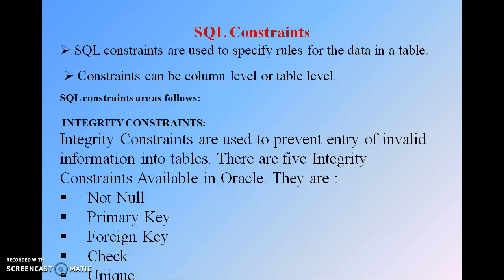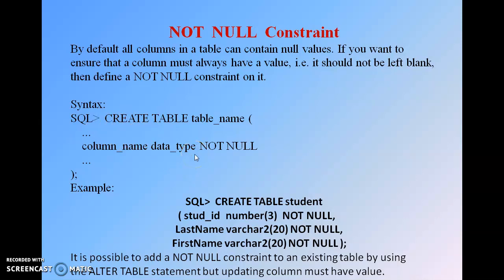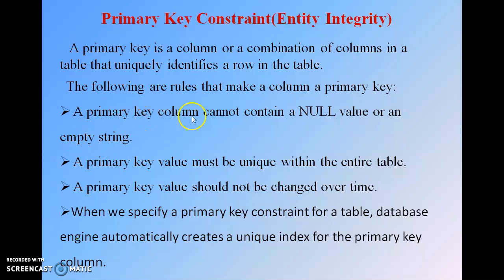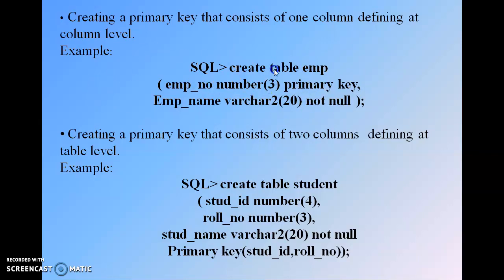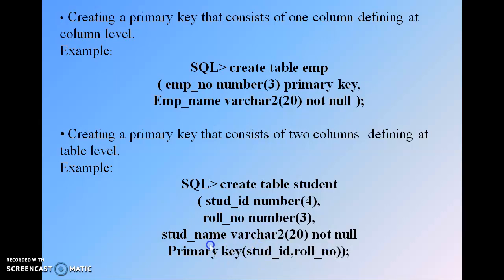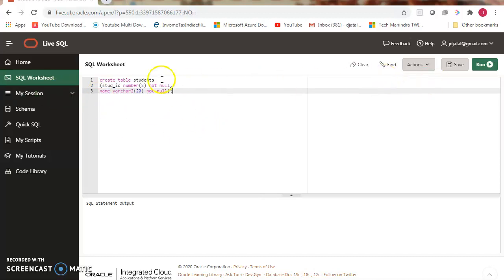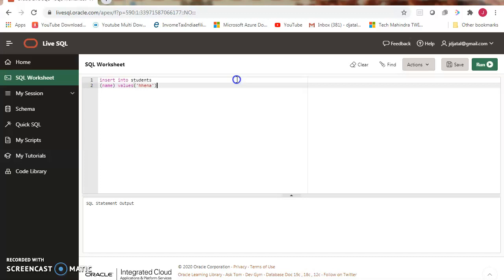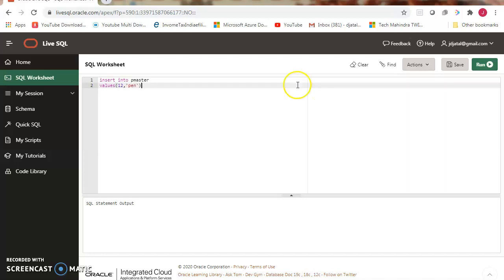Sql Not null,primary key constraints